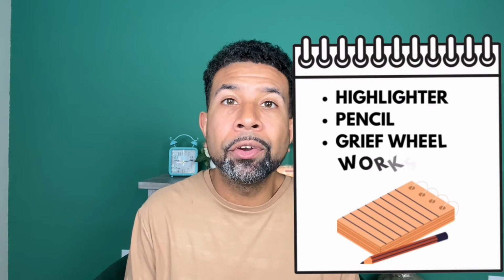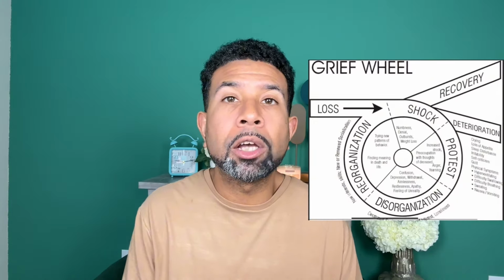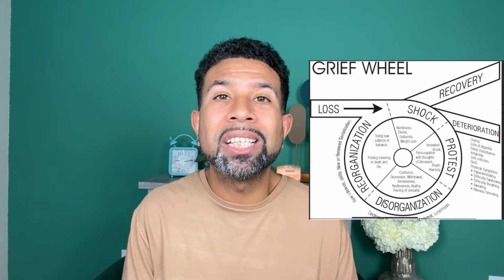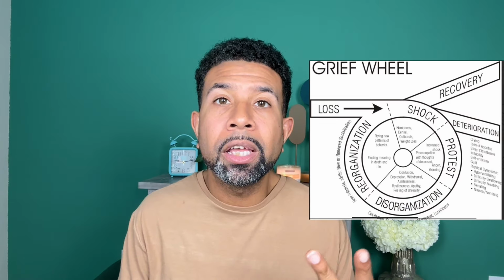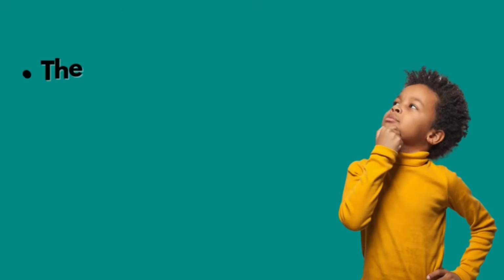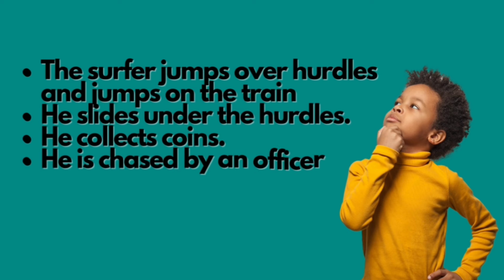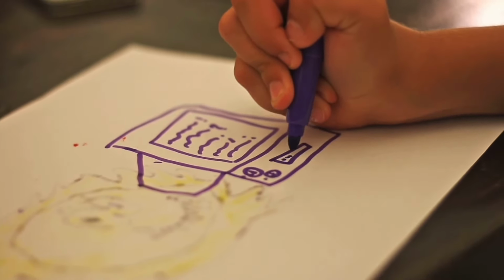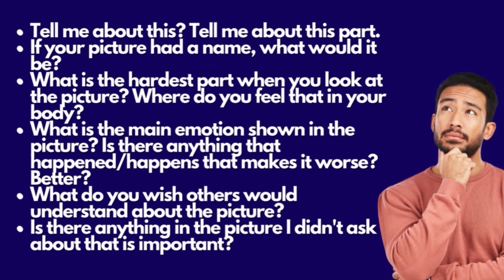😢5 Grief Counseling Activities to Help Students Heal & Process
Specisl shoutout to Heather Lambert ​⁠@clearhopecounselingwellnes3728

⁉️QUESTION- Have a question about your School Counseling Program?  Drop it in the comments!

🎥About this video:

Please check out this video where I share 5 activities to help students process and heal from grief!